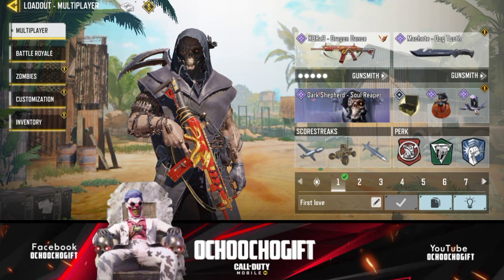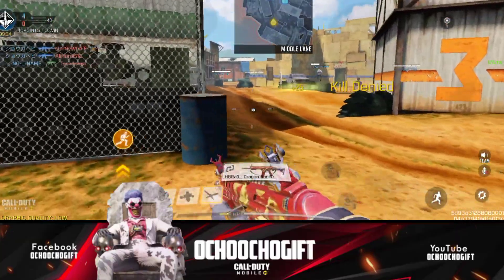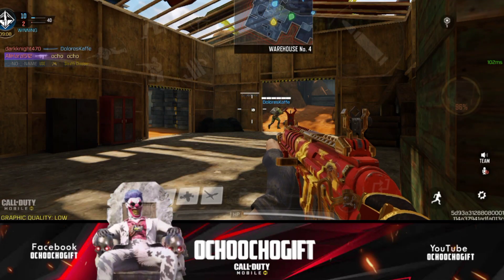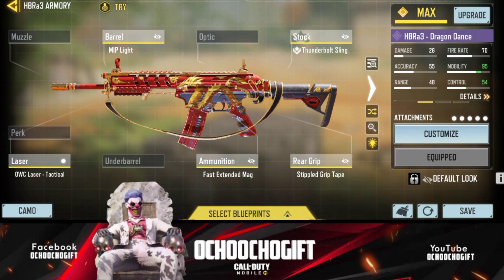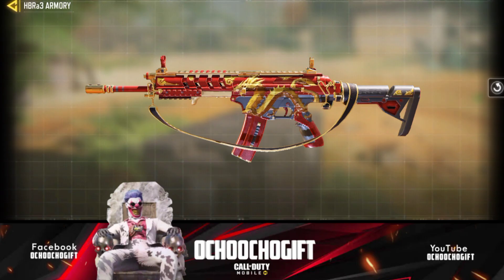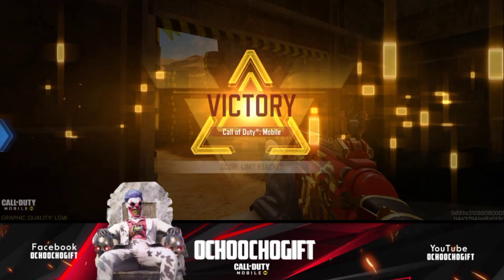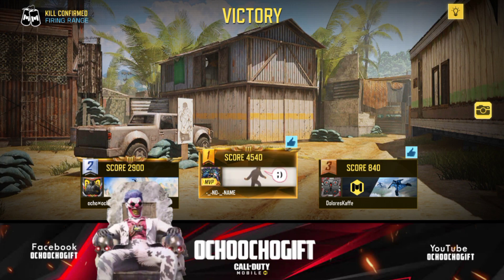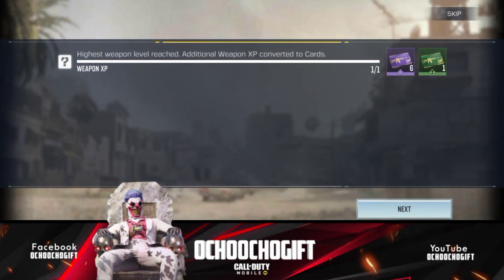HBRa3 Gunsmith Attachment COD Mobile | Best HBRa3 Loadout COD Mobile